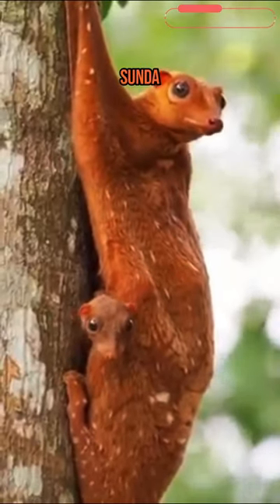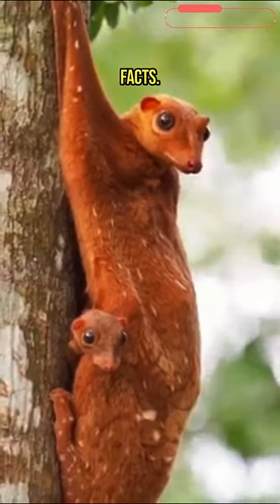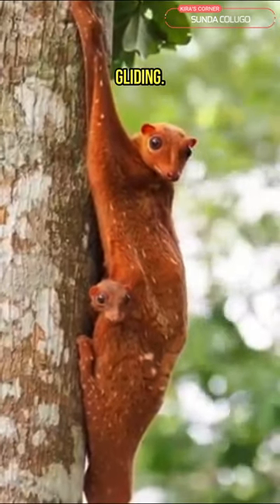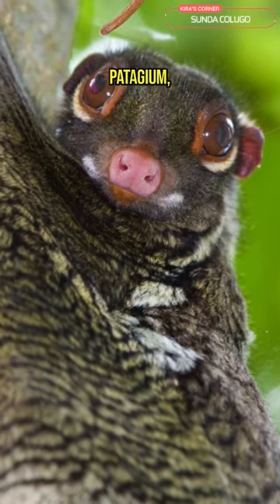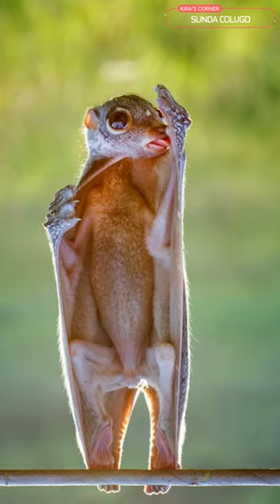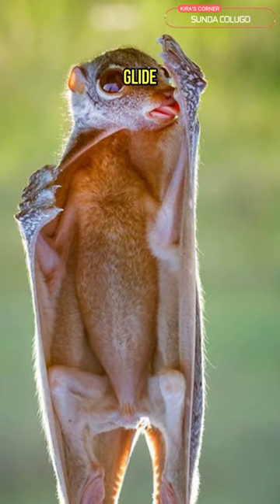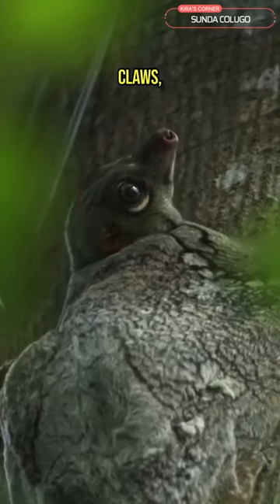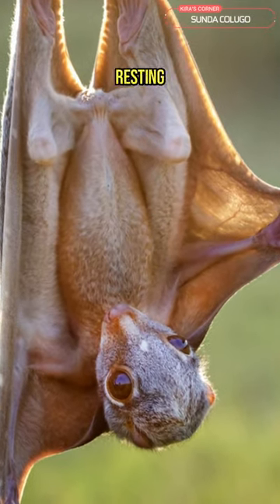The Amazing Sunda Colugo: Nature's Aerial Acrobat!